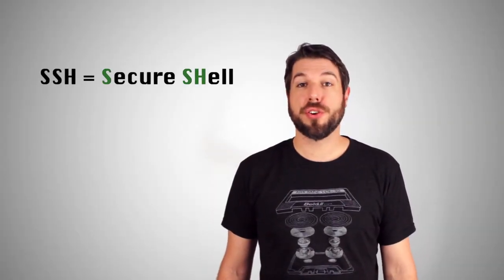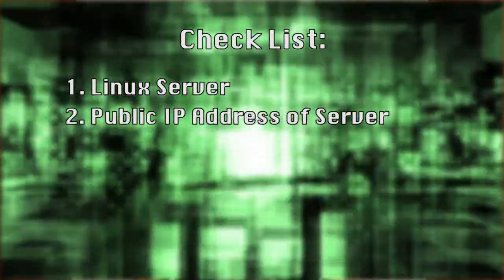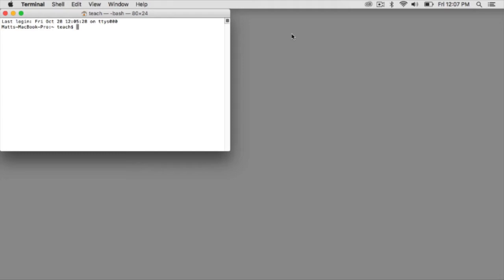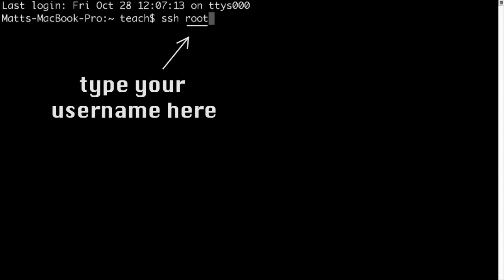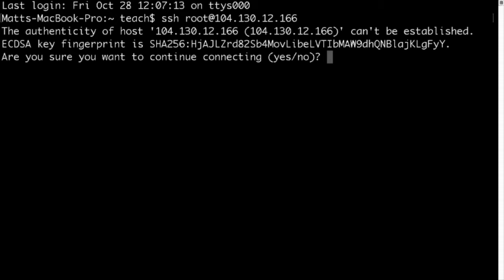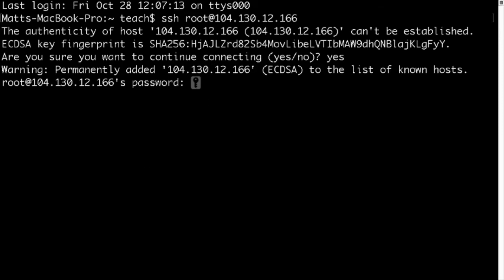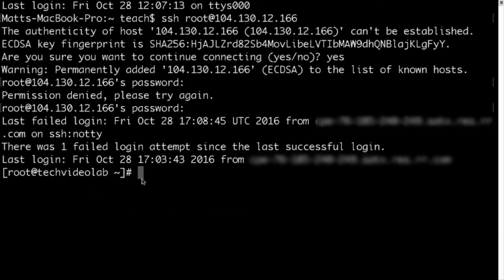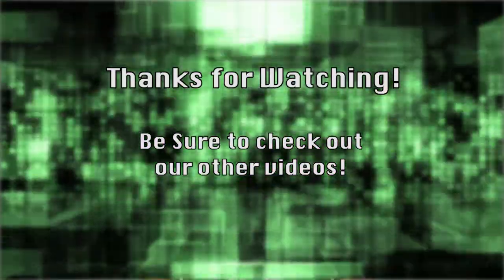The Easy Way to SSH Into a Linux Server over the internet How to Secure Shell using Cloud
This is the first in a series of videos designed to help you learn how to be a linux system administrator.

In this video, We learn how to SSH, or Secure Shell into a Linux Cloud Server from a Mac. We use the built-in terminal application to connect.

The steps in the video work the same for linux servers running CentOS, Red Hat, Ubuntu, and most other linux distributions.

If you are connecting using a Windows computer, you will need to download the application PuTTY:

In this example, I will be using the root username and password to login to a Cloud Linux Server.